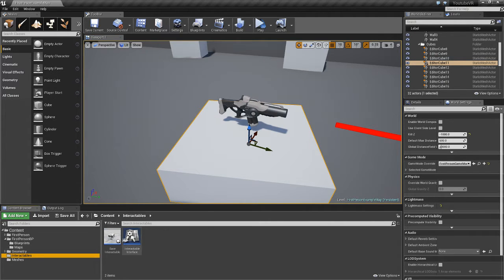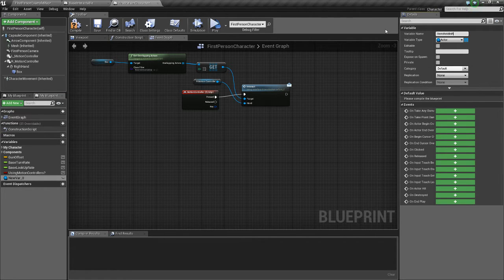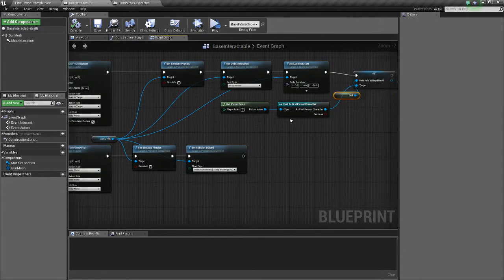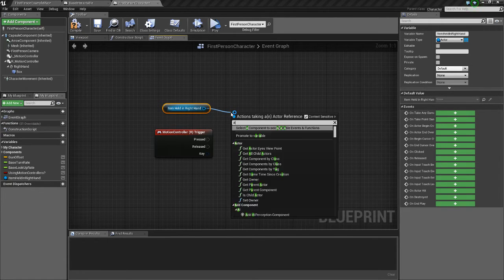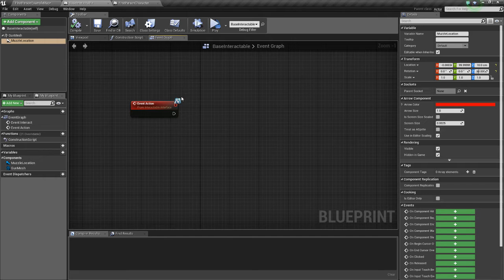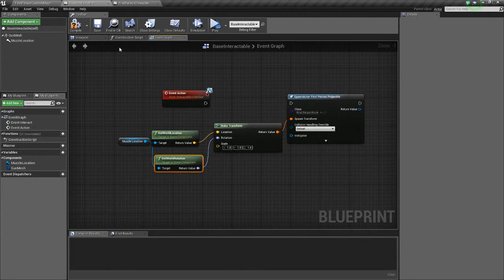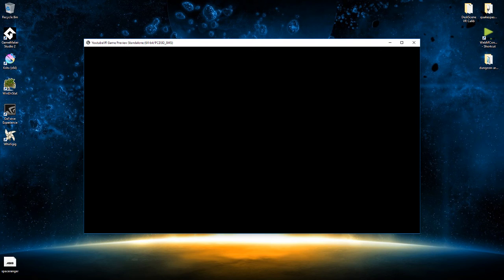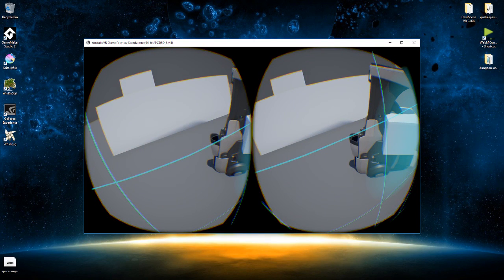UE4 - Motion Controller Interaction (Firing a gun you're holding) - Part 2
In this tutorial we learn how to use interfaces to send an action event to an item we're holding, which means we can fire guns we picked up in the world.